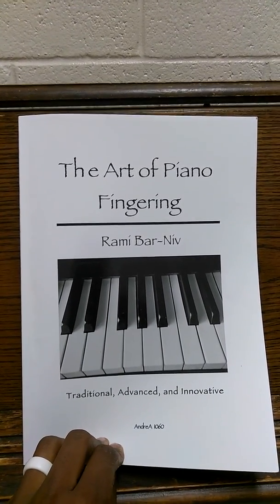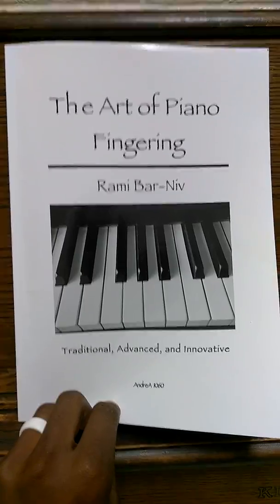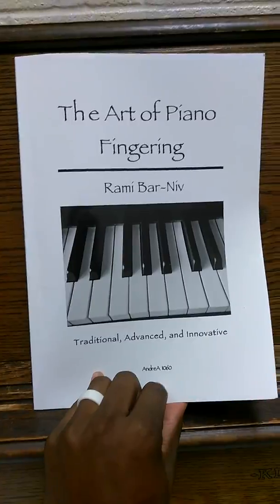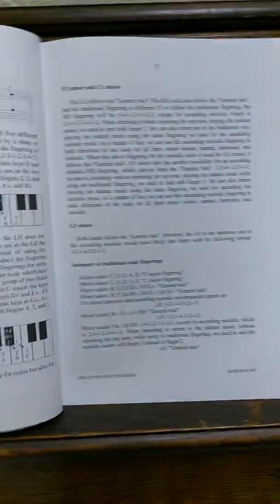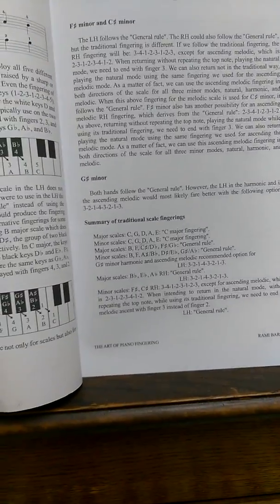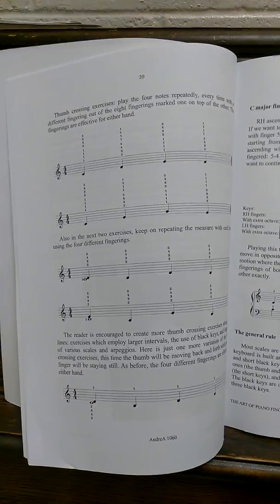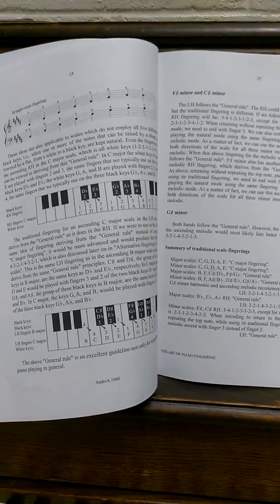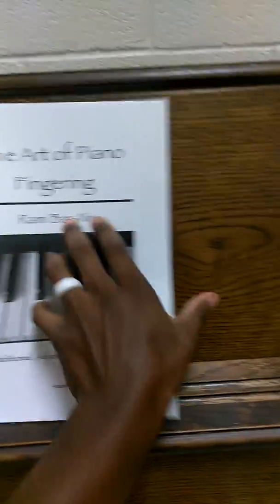"The Art of Piano Fingering" a book by Rami Bar-Niv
"The Art of Piano Fingering". Impressions on Rami Bar-Niv's book by a customer. Book can be purchased from Rami Bar-Niv, Amazon, and SheetMusicPlus-Digital.